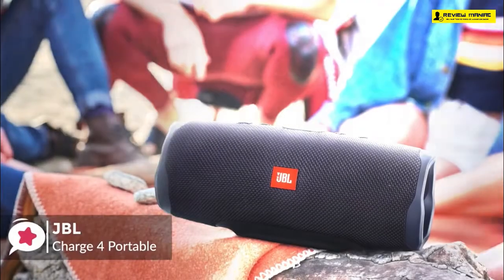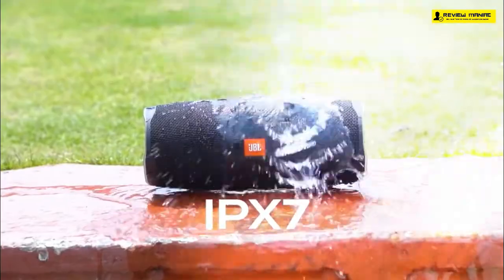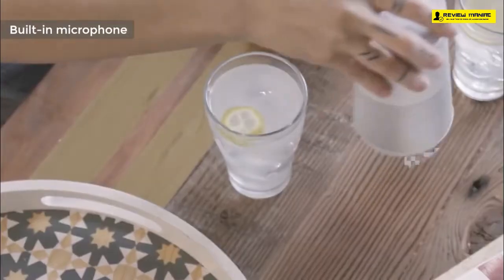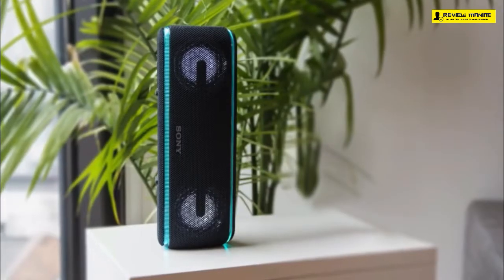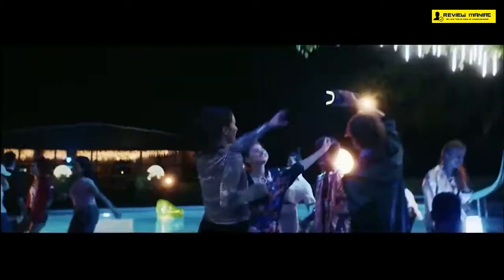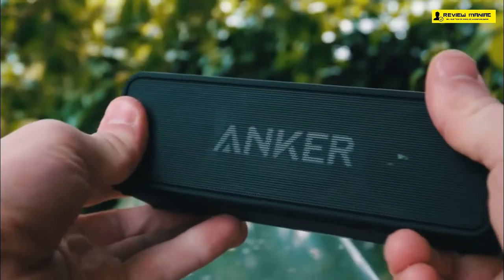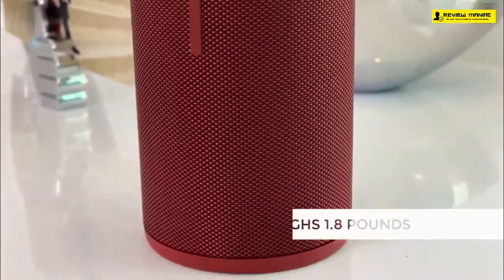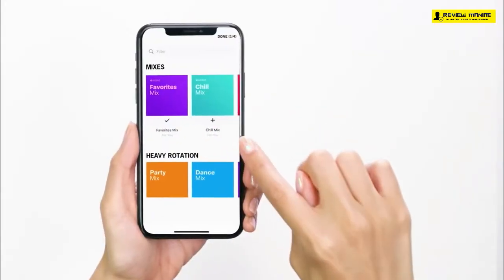Top 5 Best Bluetooth Speakers in 2024 (Buying Guide) | Bluetooth Speaker Review | Review Maniac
Links to the Top 5 Best Bluetooth Speakers in 2024 is given below:

► 5. JBL Charge 4 - Waterproof Portable Bluetooth Speaker:

► 4. Bose SoundLink Revolve+ Portable Bluetooth 360 Speaker:

► 3. Sony SRS-XB41 Portable Bluetooth Wireless Party Speaker:

► 2. Anker Soundcore 2 Portable Bluetooth Speaker:

► 1. Ultimate Ears Boom 3 Portable Waterproof Bluetooth Speaker:

In today's video, we reviewed Top 5 Best Bluetooth Speakers in the market for this year. I made this list based on my personal opinion after doing many hours of research. I listed them based on their price, quality, durability and more after analyzing thousand's of customer reviews and also using them.

With so many Bluetooth Speakers for home and outdoor to choose from, each with different number of features, sizes and so on, it can be difficult to decide which Bluetooth speakers is going to suit you and help you with your audio listening experience. From Best Bluetooth Speakers Under 200, 300 even 500 to best budget Bluetooth speakers we listed the best out of all these.

Not only will we take build quality, features and sound quality into account, but price as well, so that you can decide which is best for you.  All the products on our list were chosen due to their own inherent strengths and features.

We’ll be comparing the JBL Charge 4, Bose SoundLink Revolve+, Sony SRS-XB41, Anker Soundcore 2, and Ultimate Ears BOOM 3, which are all great options if you’re in the market for a new Bluetooth Speaker.

We’ll break down which Bluetooth Speaker is best for you, and what you can expect to get in return for your money.  We’ll help you decide if one of the models on our list seems like a great purchase.

I hope you liked this video about Bluetooth Speaker Comparison and Buying Guide.

"All claims, guarantees and product specifications are provided by the manufacturer or vendor. Review Maniac cannot be held responsible for these claims, guarantees or specifications"